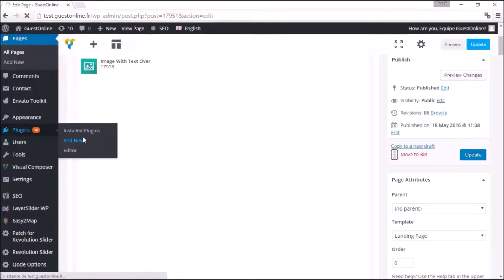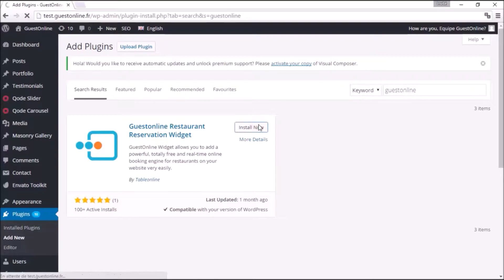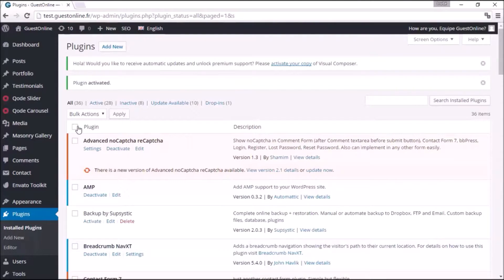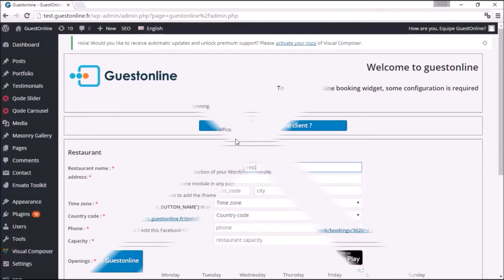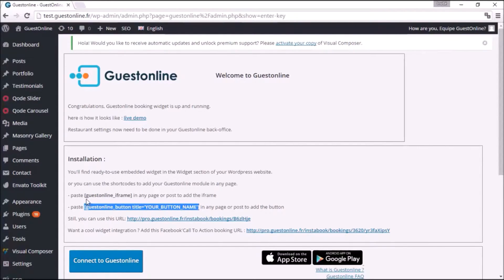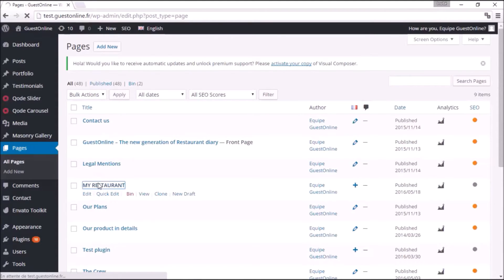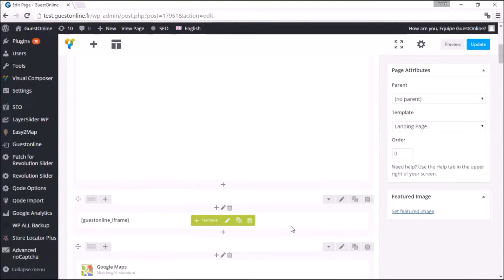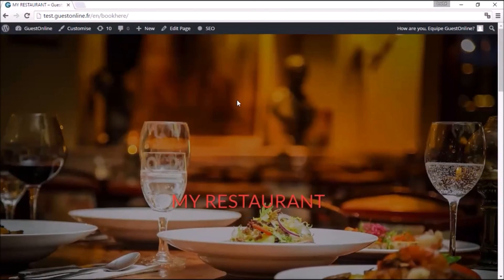How to install the Guestonline plugin on Wordpress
This video shows you how to quickly install the GuestOnline plugin on your WordPress website.

As describe in the video :
-find GuestOnline in the Wordpress directory plugin or right here
 -install and activate the plugin
 -complete the sign up form
 -copy one of the 2 shortcodes you have access to, and paste it on your page

If you already have a GuestOnline account :
Enter your “referal key” and your “Authentication token” (available on your GuestOnline Booking System) and simply use the shortcodes to add your GuestOnline plugin on whatever page or article you want.